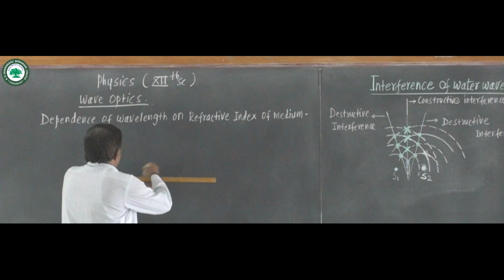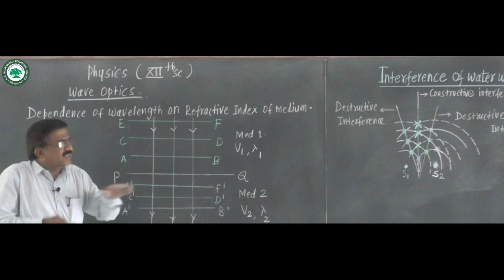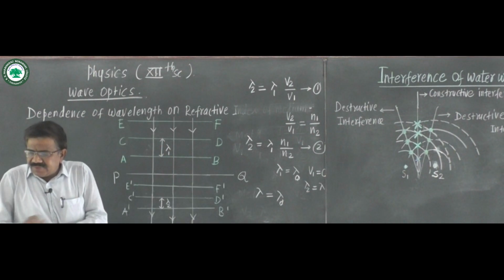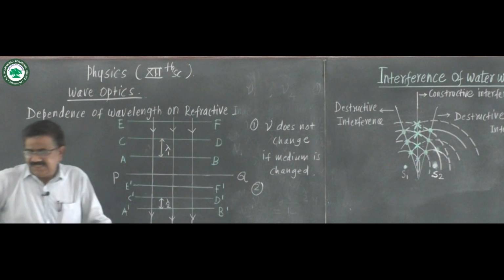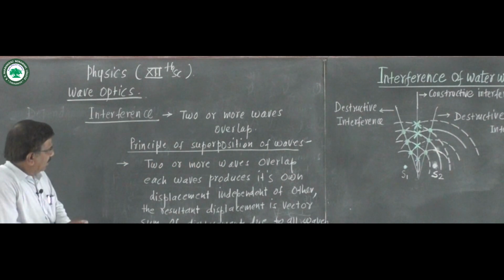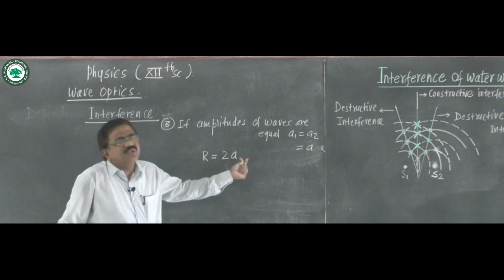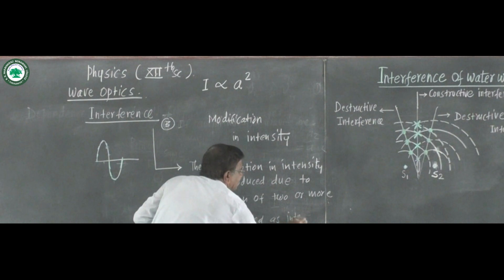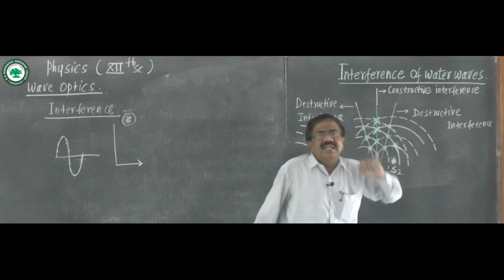XII-Sci. (Physics-II) || Topic: Wave Optics || By Prof. Gorane A. C.